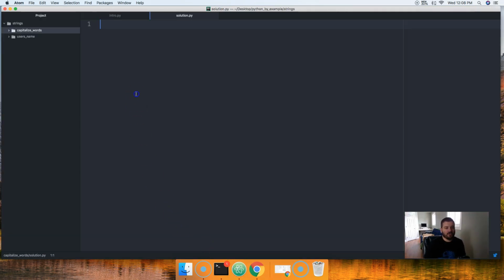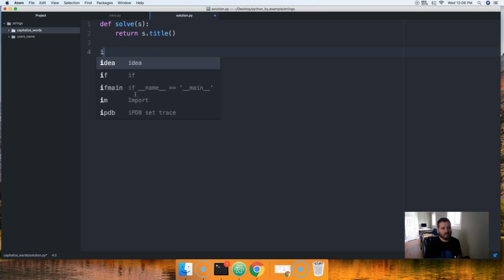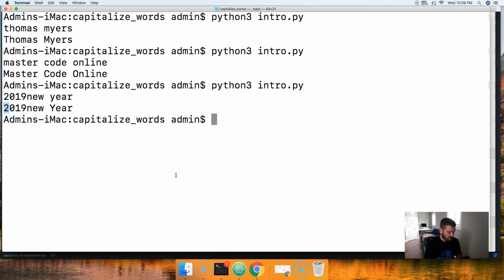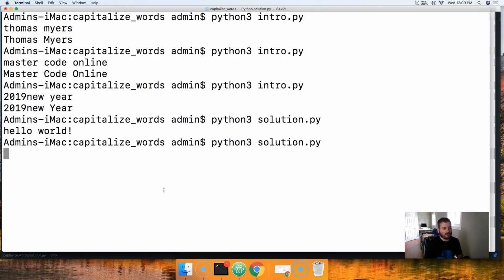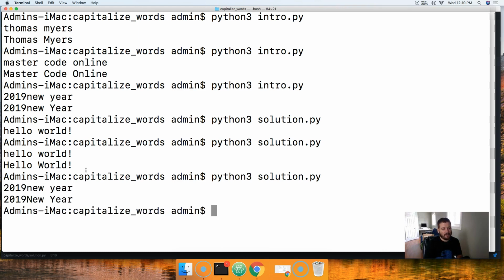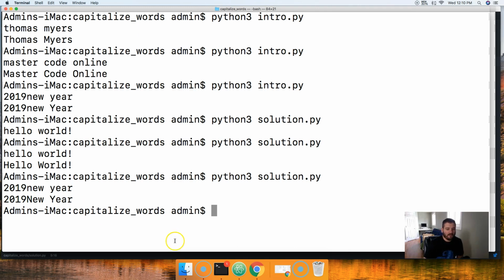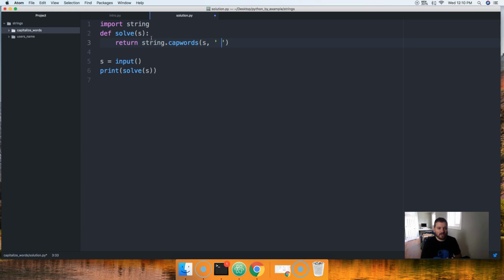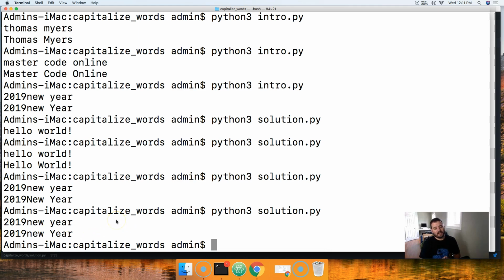Python Challenge: Capitalize Words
In this Python Challenge, you will be asked to take an inputted string and capitalize the first letter in the string. We then walk you through the solution.